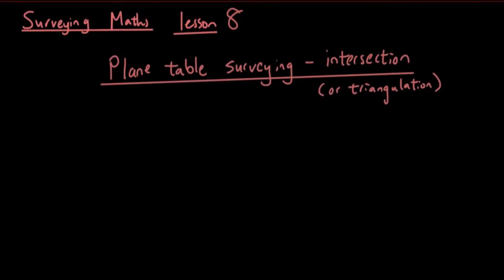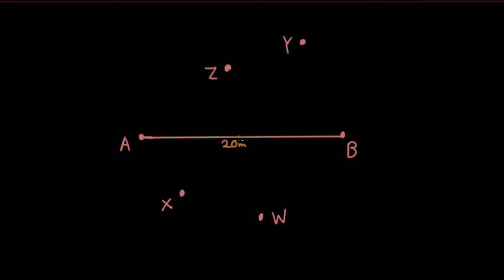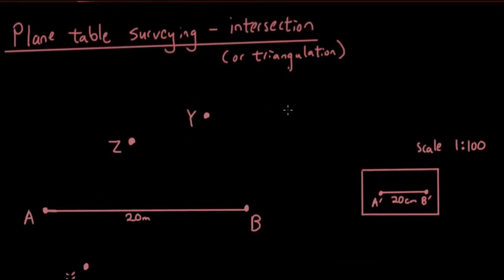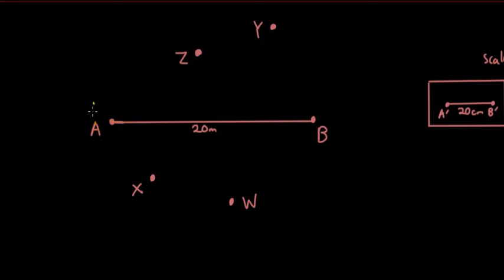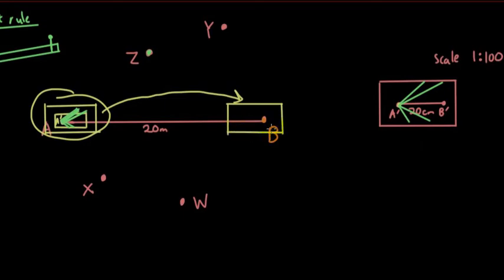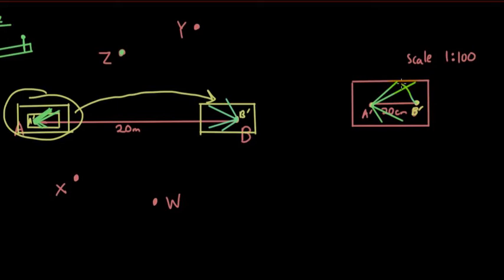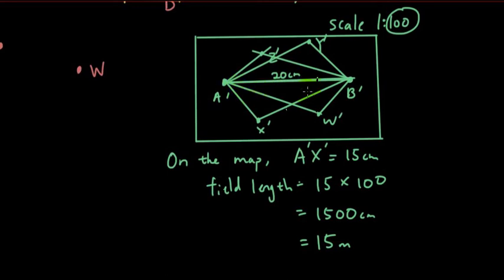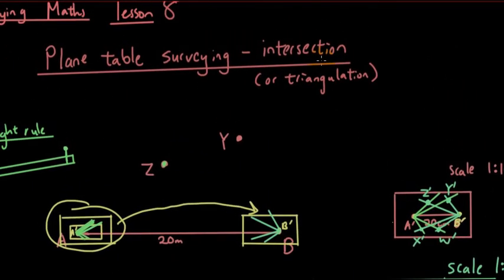Surveying Maths A lesson 8 - Plane table surveying - Intersection / Triangulation method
In this lesson we talk about a technique that surveyors use to quickly draw a map of an area, using a plane table, sight rule and a piece of paper.